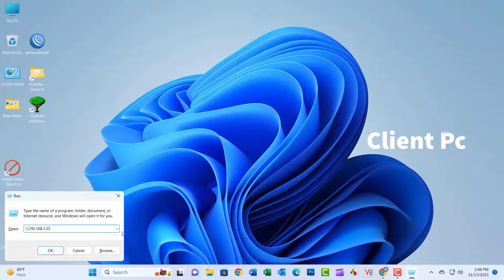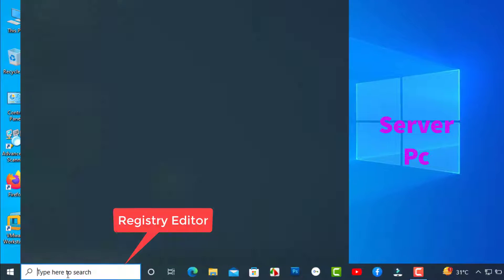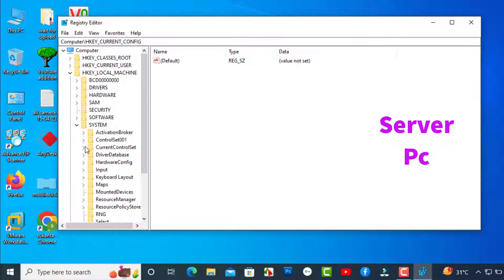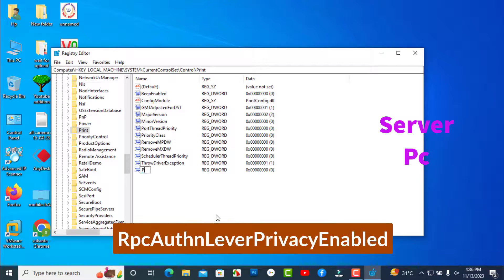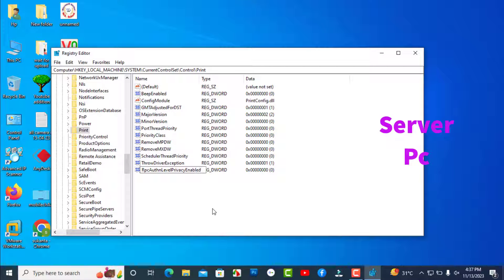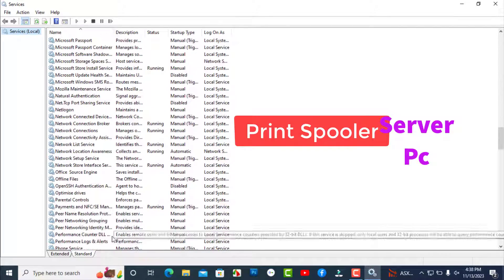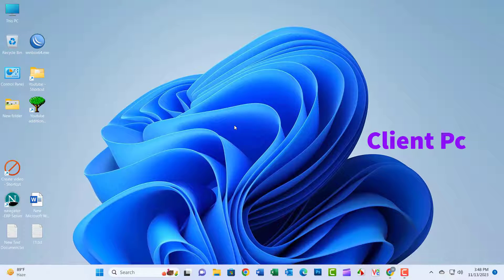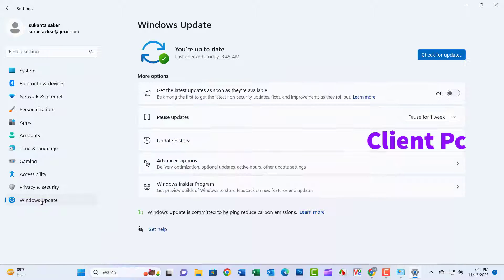Fix: Operation Failed Error 0x0000011b In Windows 11/10 |Share Printer Not Connecting (Solved)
step-1
Hit Windows + R keys to open the Run command tool.
Type regedit in the Open command box and hit Enter.
The Registry Editor tool will open.
HKEY_LOCAL_MACHINE\SYSTEM\CurrentControlSet\Control\Print
Right-click on the Print key and select New→  DWORD-32 bit Value.
Name the new key as RpcAuthnLevelPrivacyEnabled.
Double-click on the new key and set its value to 0 (zero).

step-1
And it's pretty simple to follow this method. Just go to the Settings KB updates section and uninstall KB5005565.
Search BKB5005565 here